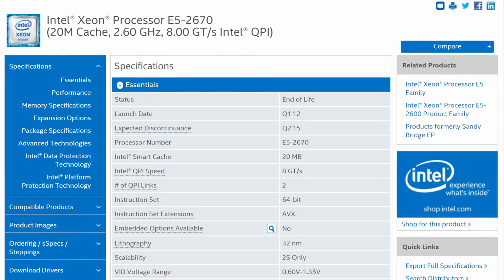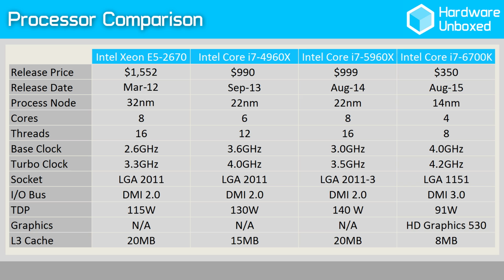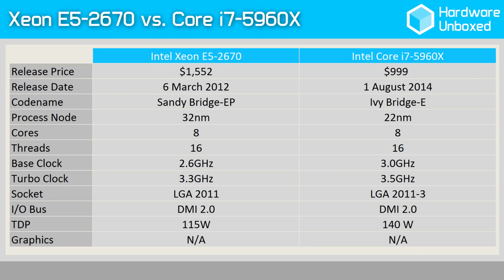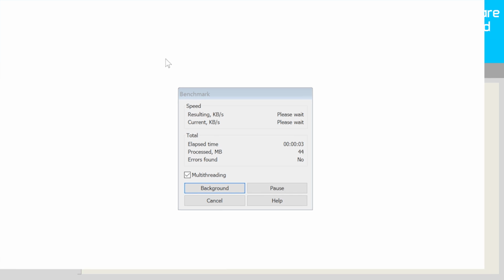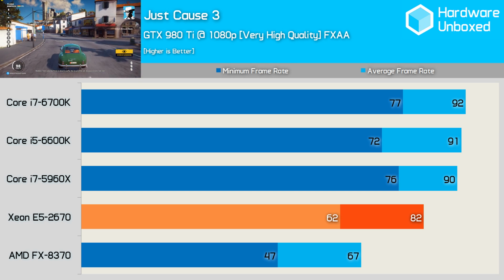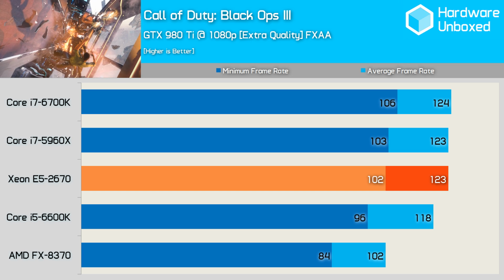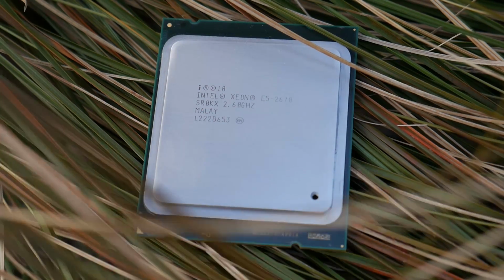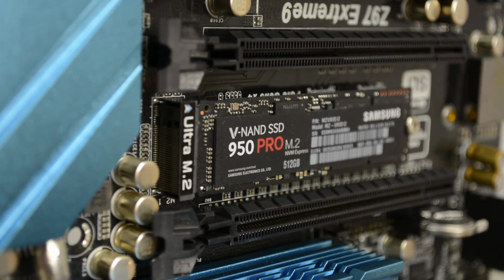Xeon E5-2670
Check prices now